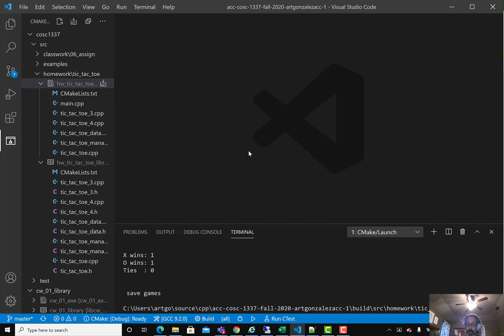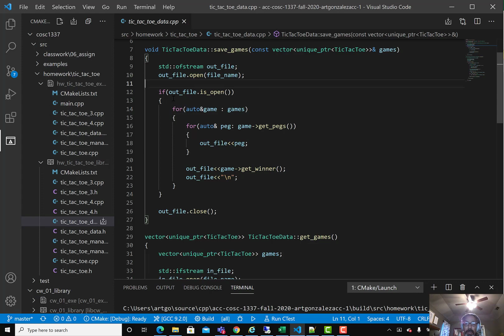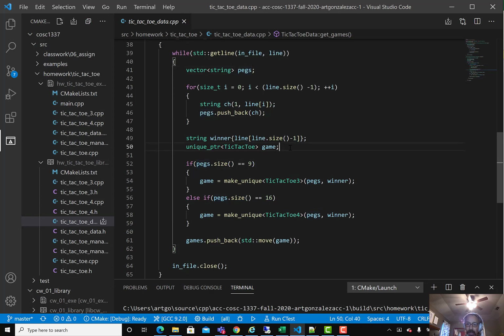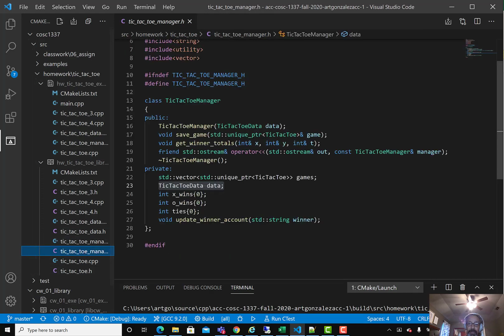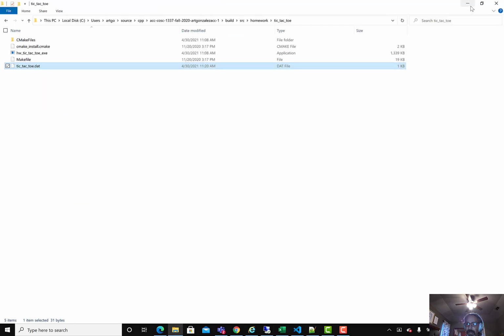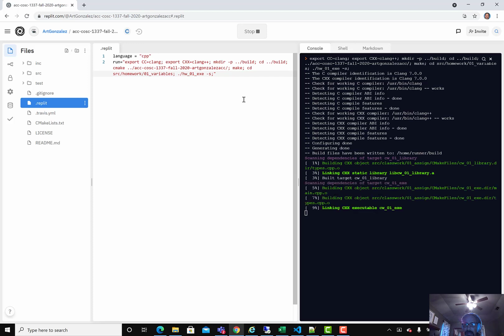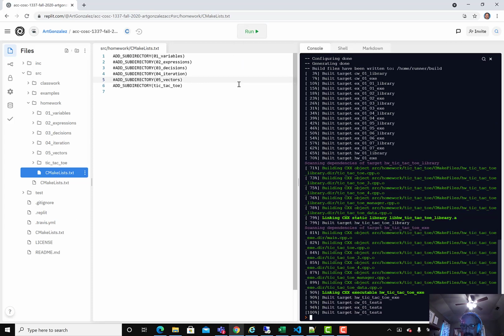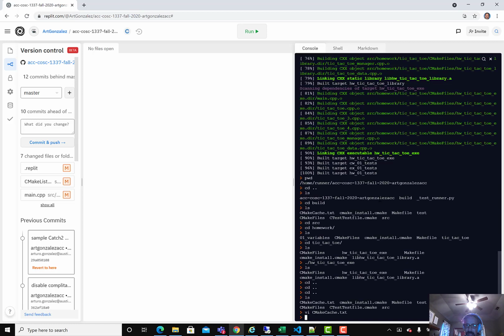COSC 1337 Homework 10 Application Demo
Demo Homework 10